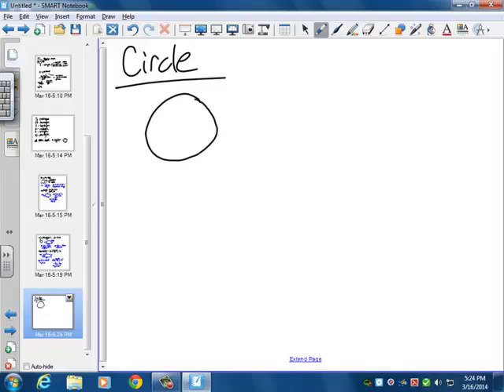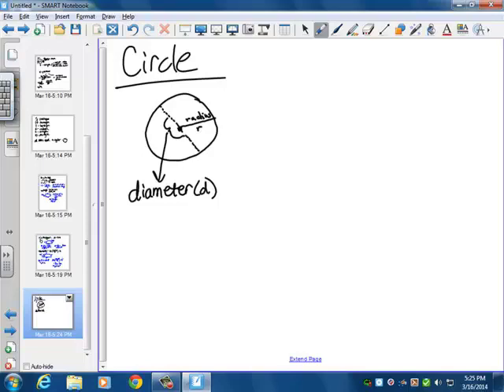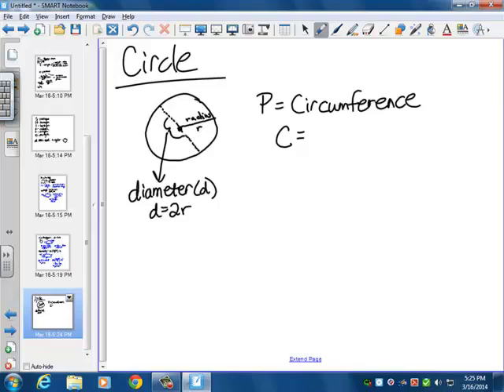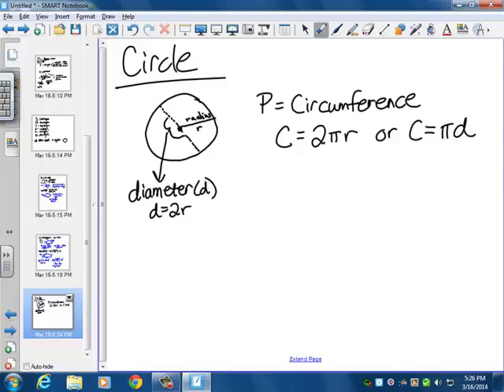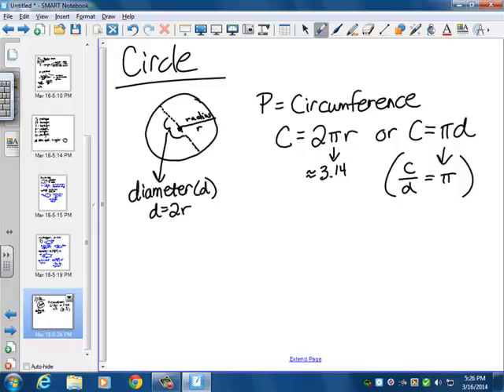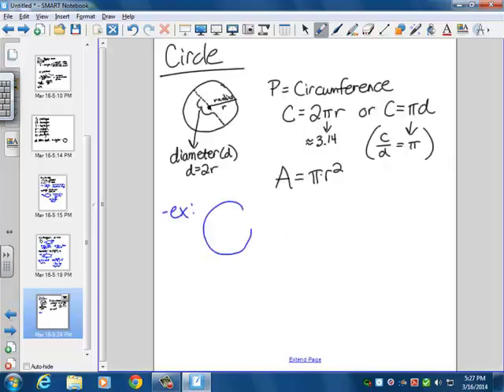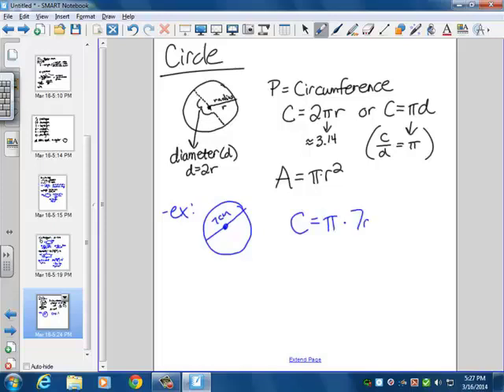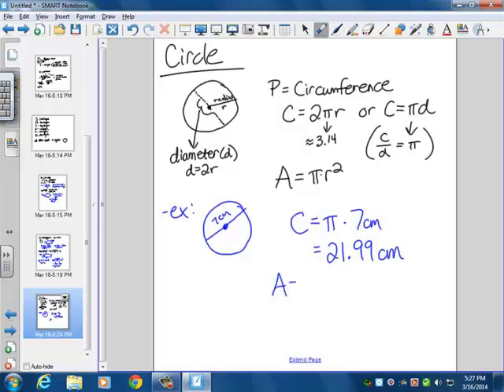Circumference and Area of a Circle